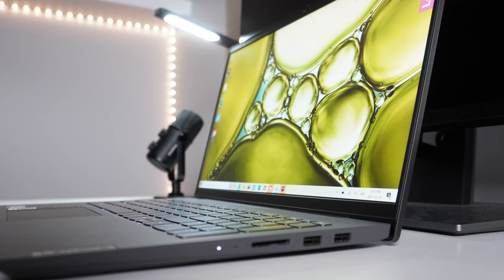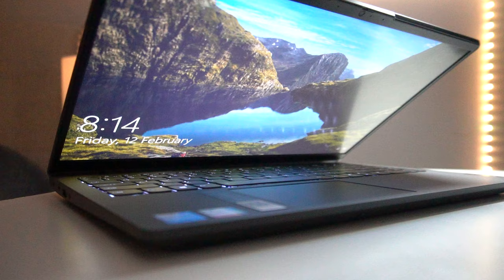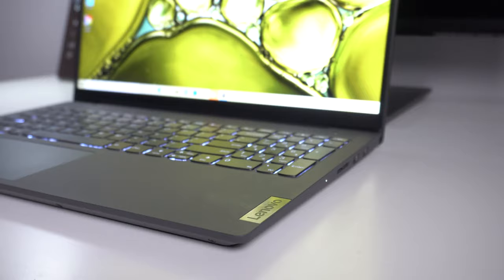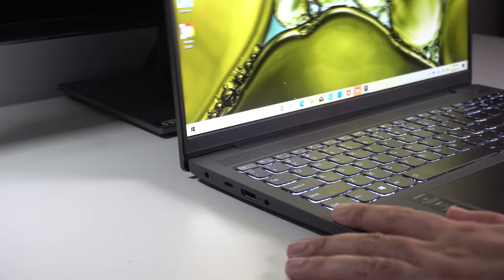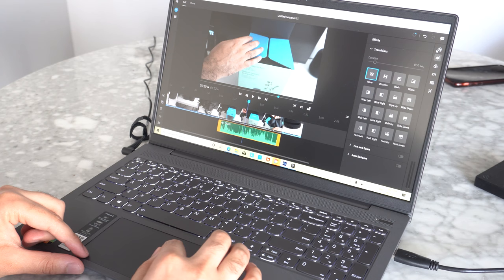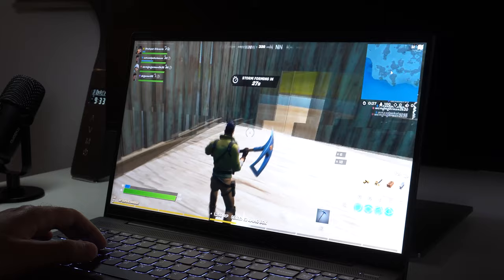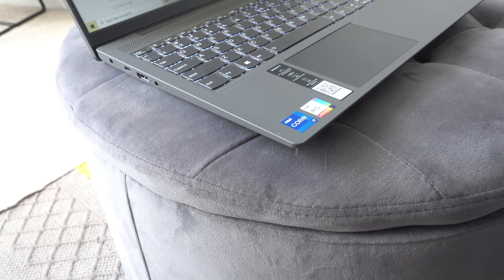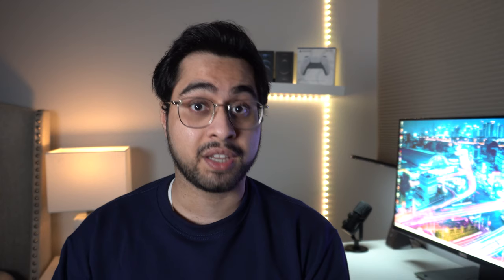2021 Lenovo IdeaPad 5 (15) 11th Gen Intel - Unboxing & Review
2021Review & Unboxing of the Lenovo IdeaPad 5 (15ITL05) with 11th Gen Intel Core i7, 8GB RAM and Intel Iris XE Graphics.

Chapters:
0:00 Intro & Overview
01:20 Unboxing
02:06 Design & IO Ports
03:35 Trackpad & Keyboard (Inner Design)
05:27 Display & Webcam
06:53 Performance & Gaming
08:38 Battery Life
09:29 Speakers & Sound Test
10:04 Final Verdict